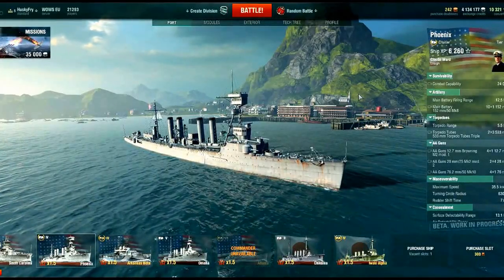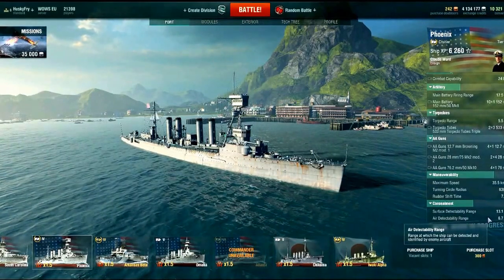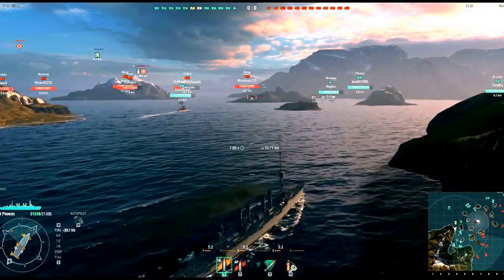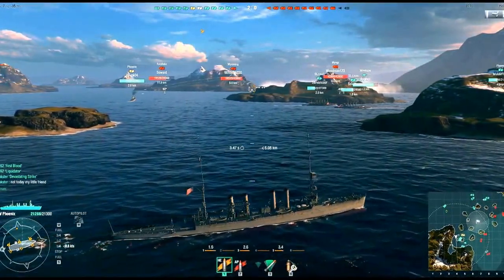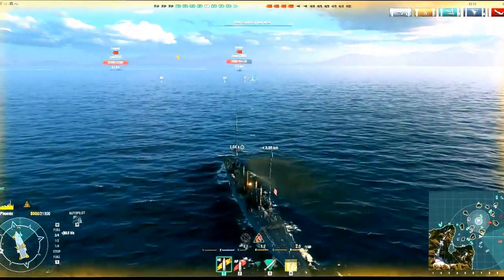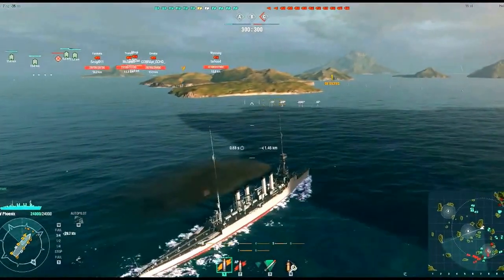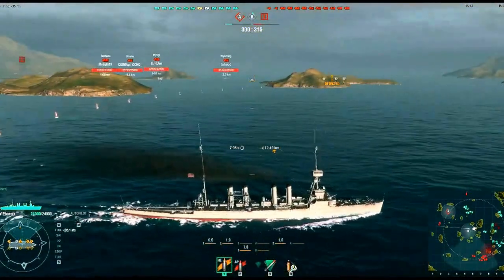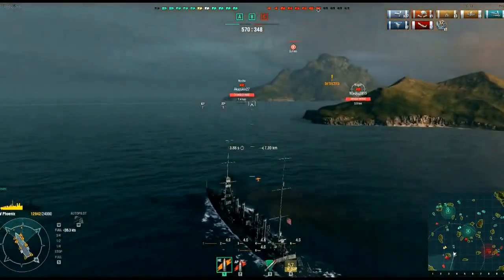World Of Warships - American IV Cruiser Phoenix - Ship review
Today we are talking about the tier IV american cruiser the Phoenix
hopefully it will be the first of many.